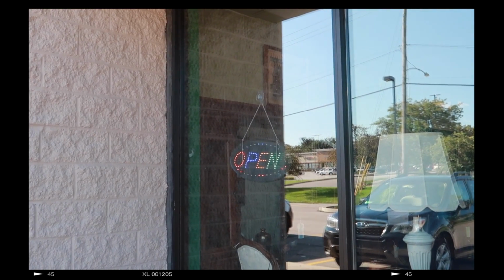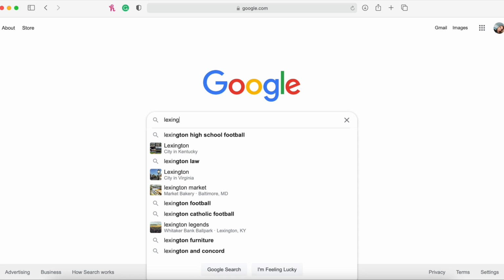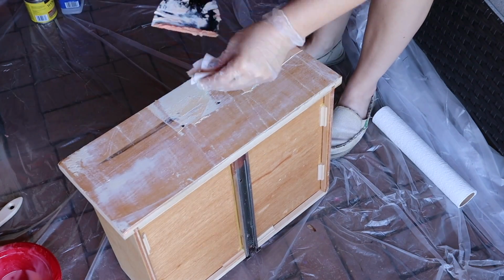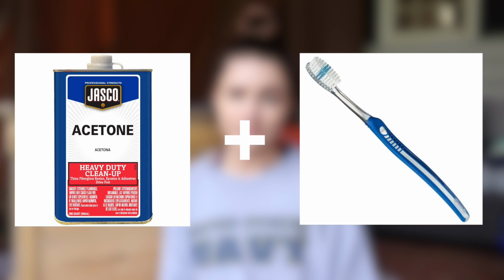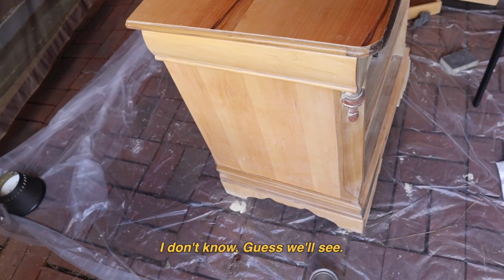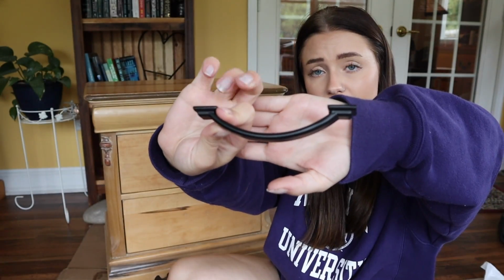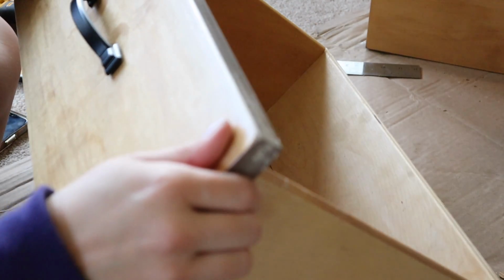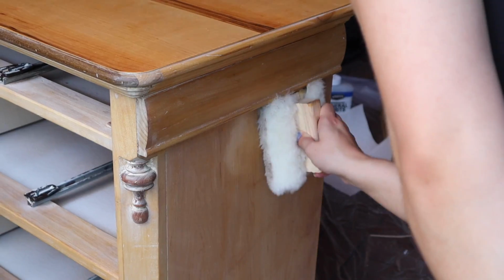DIY FURNITURE FLIP | thrifting an old nightstand & giving it a MAJOR glow up ✨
☞ FAQs:
What camera do you use? Main: Canon EOS M50, Travel: Canon G7X Mark II
How old are you? 22 (as of when this video was posted)
What apps do you use for thumbnails? Procreate, VSCO, PicsArt
When do you upload? Every Sunday!

☞ FTC: This video is not sponsored, all opinions are my own.

This video is about DIY home decor, DIY room decor, DIY projects, fixer upper, DIY furniture,